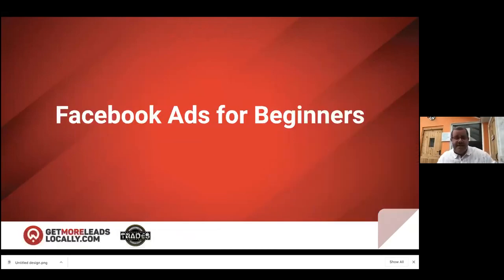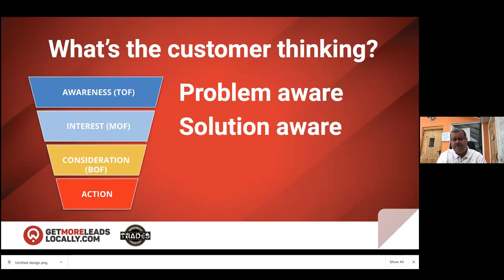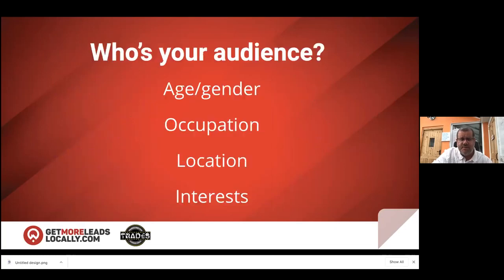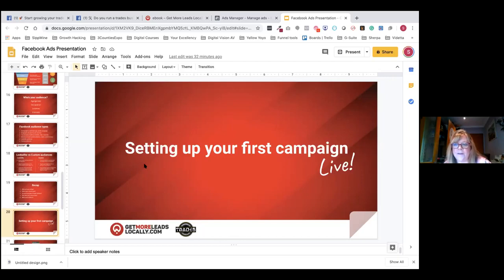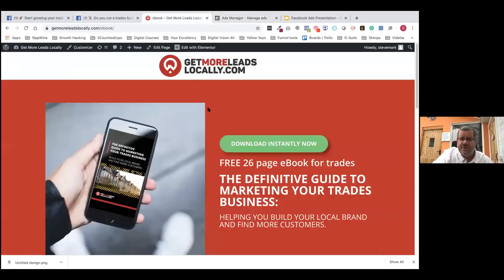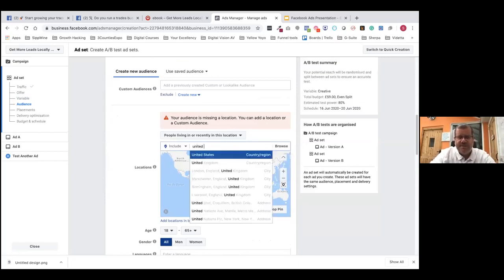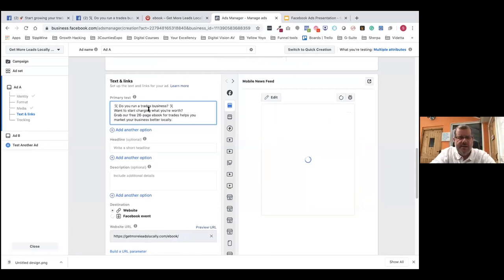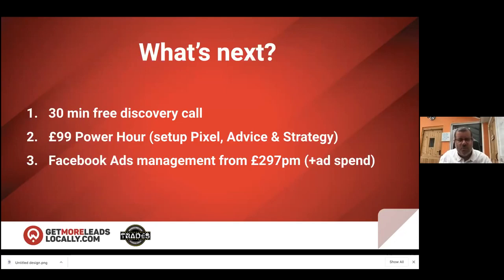Mums UnLtd - Facebook Ads Intro Steve Mark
An introduction to Facebook Ads with Steve Mark. As part of our meetings we offer support and advice for Mums who have a business.

Mums UnLtd offers no membership networking in a supportive environment ideal for anyone starting a business or who have been in business for sometime but need additional help. You can book any meeting you wish online We cover morning meeetings in Hemel Hempstead, St Albans, Harpenden, Amersham,Watford, Northampton and Whistable and also offer an evening group.
The Successful Mumpreneur is written by founder of Mums UnLtd Debbie Gilbert. This is a complete guide to starting and running a business around your family.